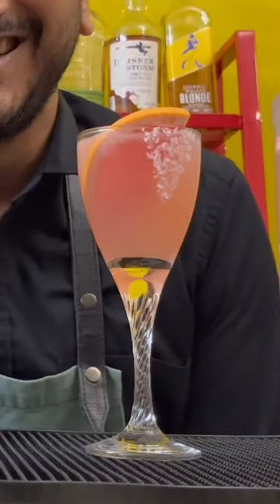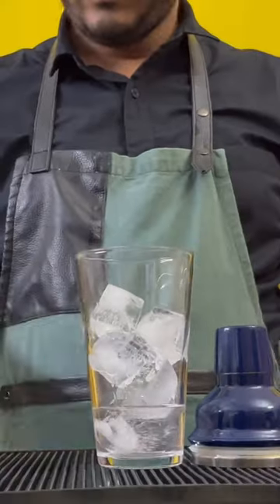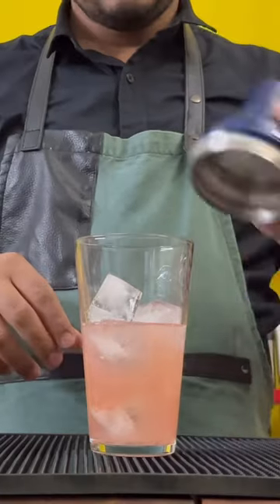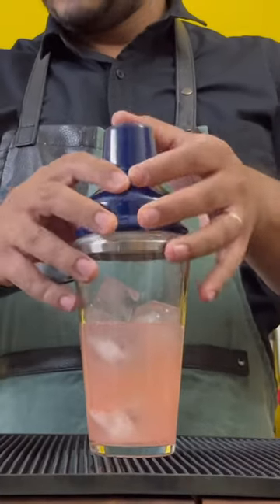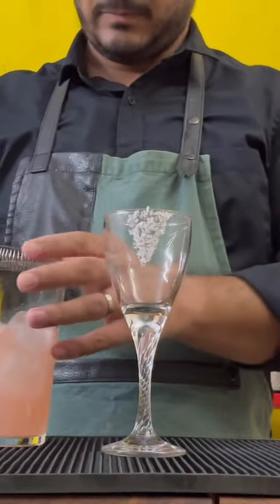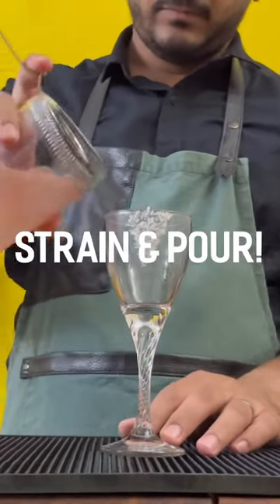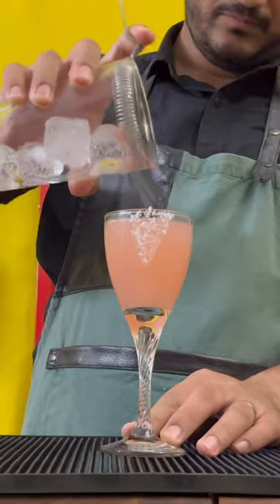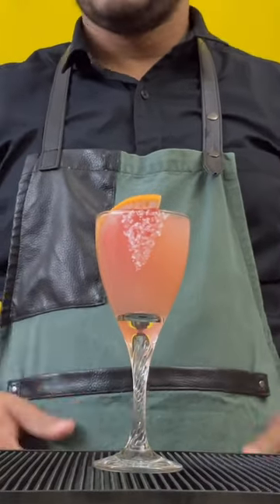Pink Grapefruit Gimlet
Malfy Pink Grapefruit Gimlet

Grapefruits are bae. Legit amongst the best fruits to exist. Sour, punchy, and delicious. And they work really well in cocktails!

I’m not a fan of ‘flavoured’ Gins, least of all colored ones. Gin, as a spirit, is host to ample flavours - No one really another set of complications. Save those for Vodka 🌚

BUT the Malfy Pink Grapefruit Gin was handed to me as a gift from a friend, and, surprisingly, it is quite a punchy Gin with just the right amount of ‘additional’ flavours. So a Gimlet was the right direction from the second it hit my hand, and here it is!

What you need:
50ml Malfy Pink Grapefruit Gin
60ml Pink Grapefruit Juice
15ml 2:1 Simple Syrup
Slice of Grapefruit for Garnish

Mix everything over ice and shake! Pour into a coupe glass or a Nick and Norah, rimmed partially with sea salt. Garnish with a half-moon of Fresh Grapefruit and enjoy. Notice again how I’ve used 2:1 Simple Syrup - that’s to give the Cocktail more body.